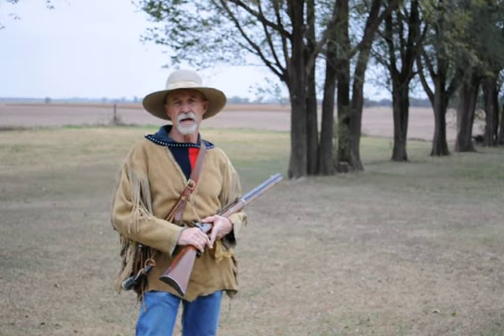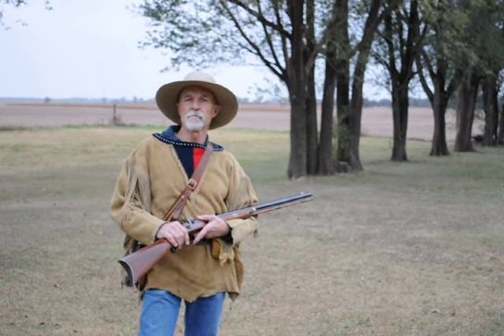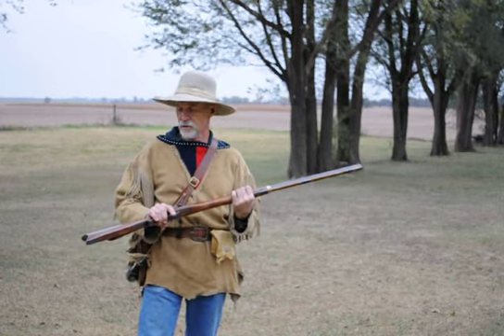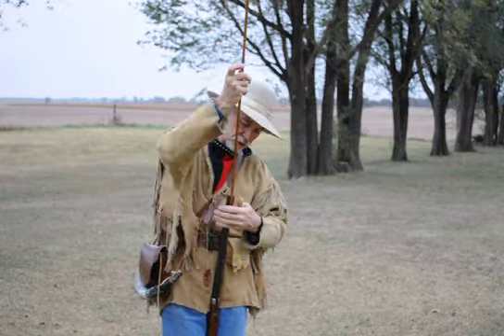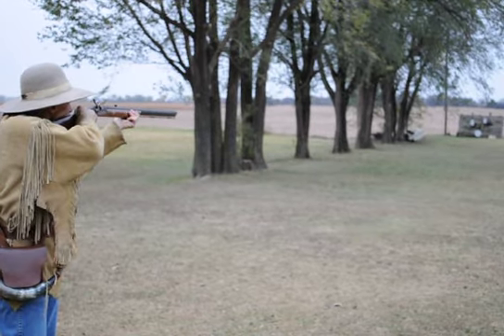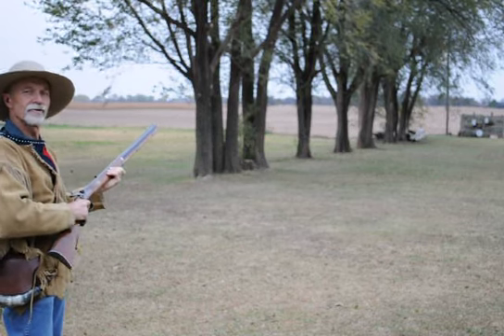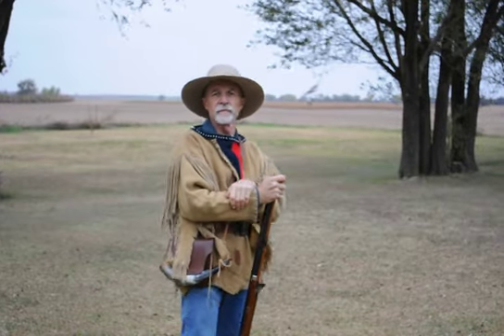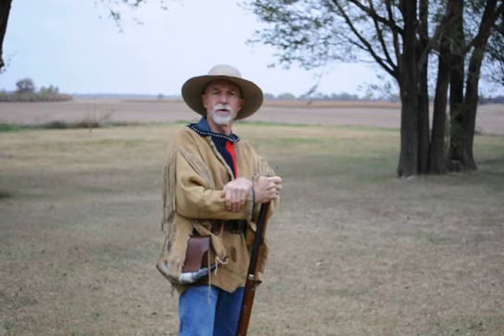Shooting The Halfstock Percussion Hawken